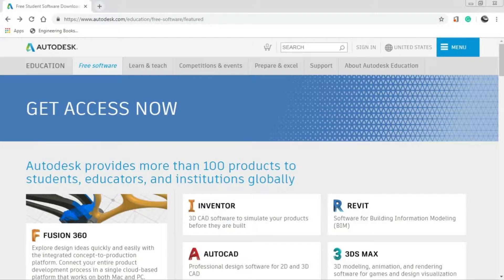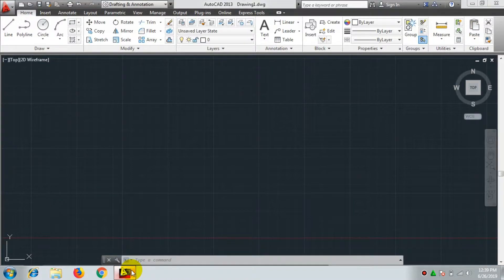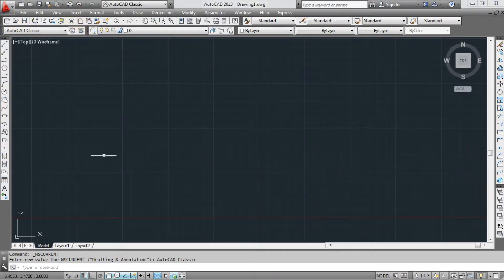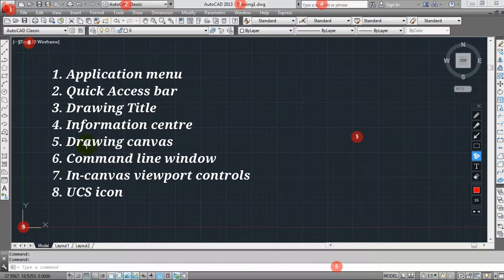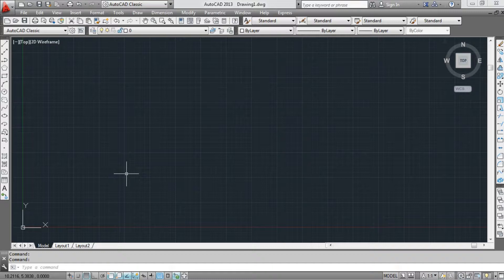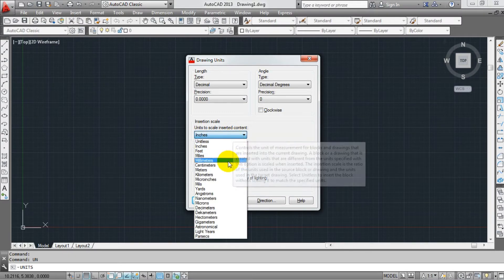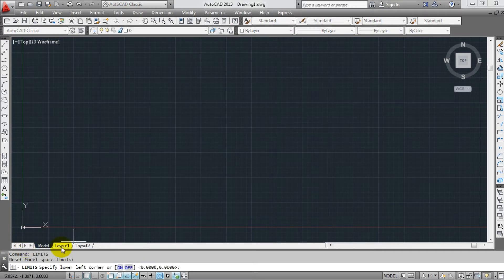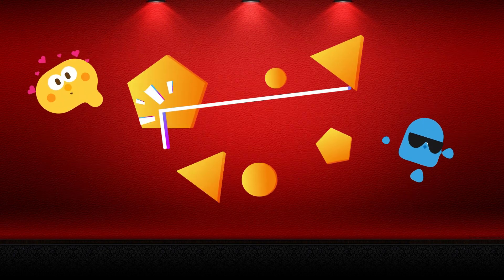AUTOCAD TAMIL TUTORIAL 3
In this video, I explained Autocad software introduction and basic steps like unit, limits, zoom involved in AutoCAD drawings.